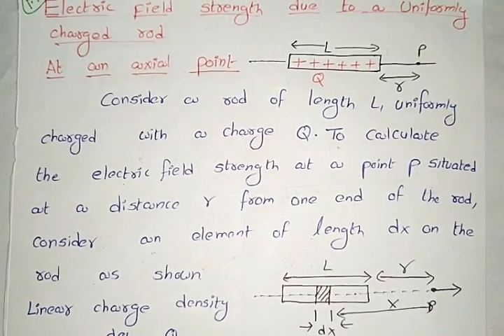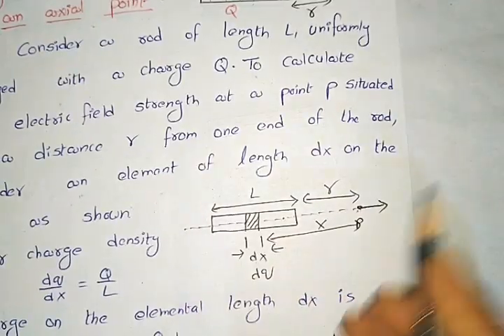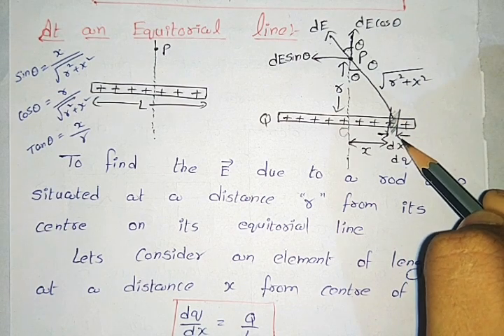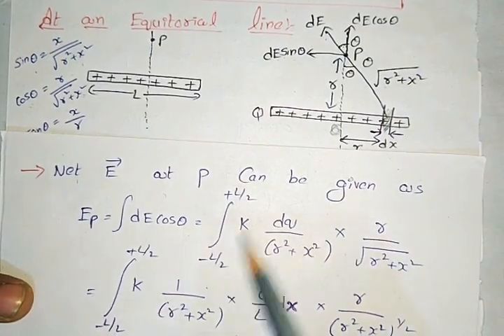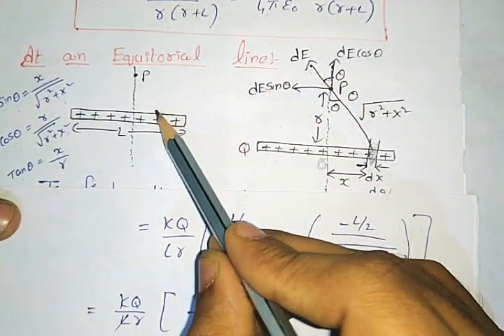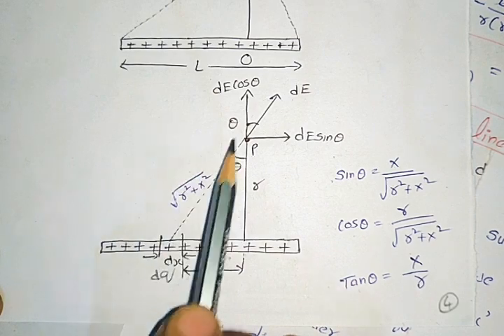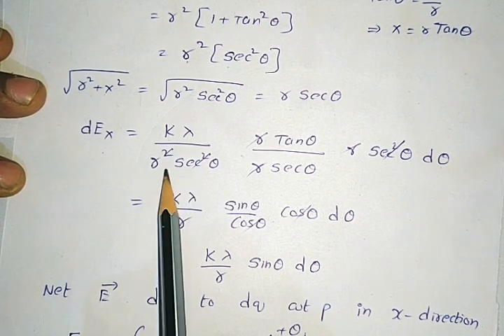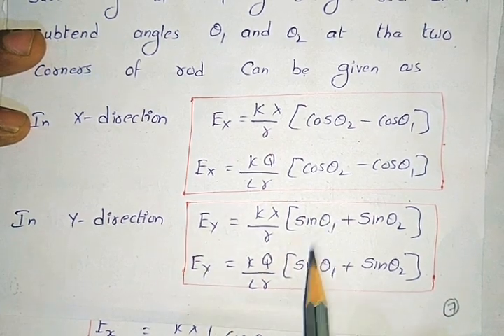Electric field intensity due to a uniformly charged rod in different cases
1.9.5.Class XII Electric charges and fields